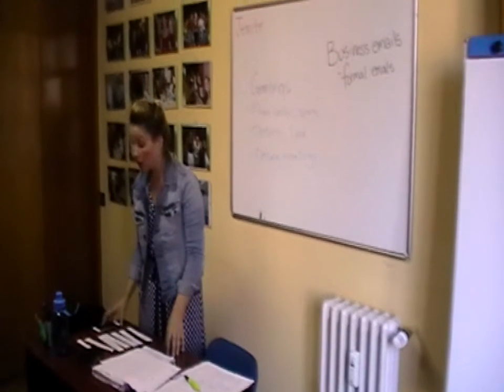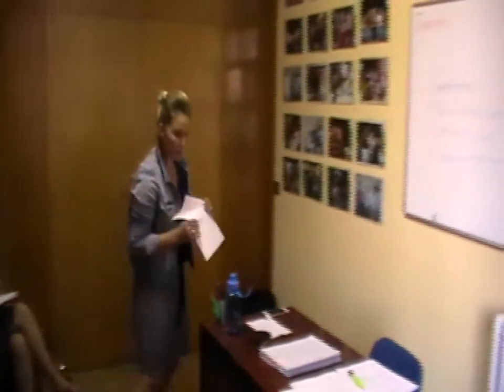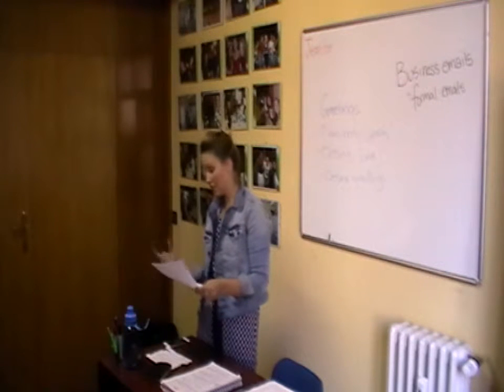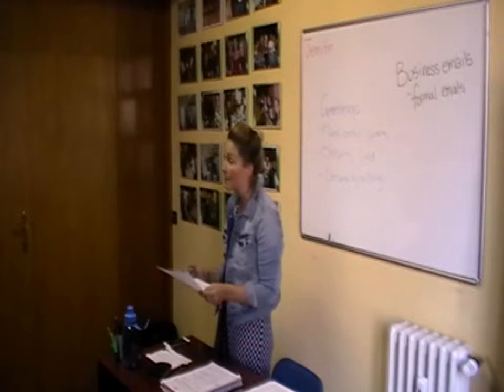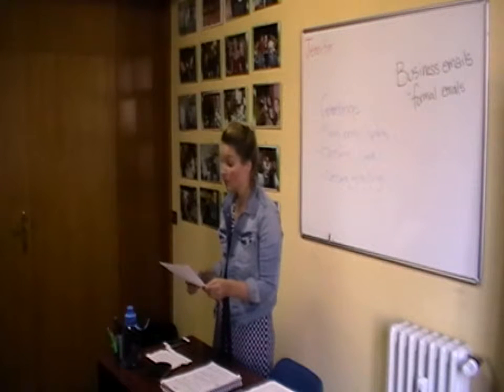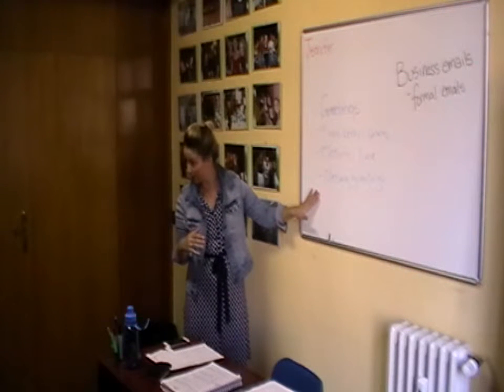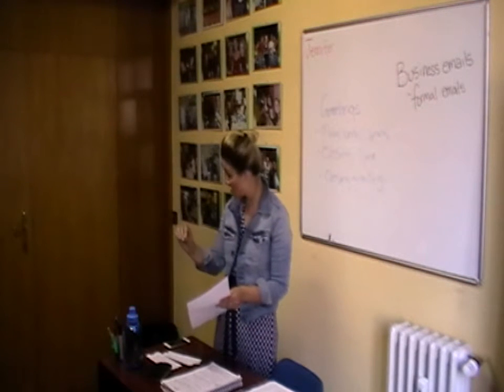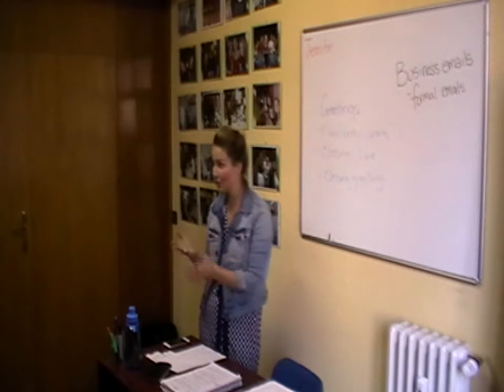TEFL Course - advanced class excerpt of EBC TEFL course graduate Jennifer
- TEFL Course - Watch an excerpt from an advanced class taught by EBC TEFL graduate Jennifer